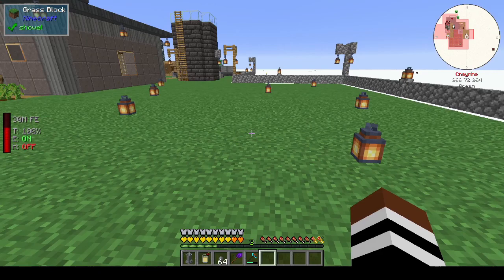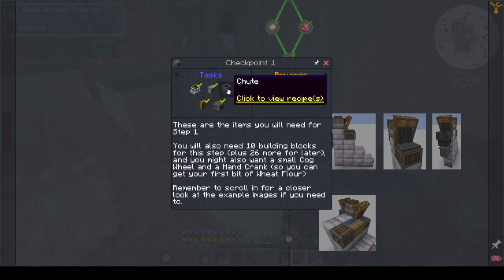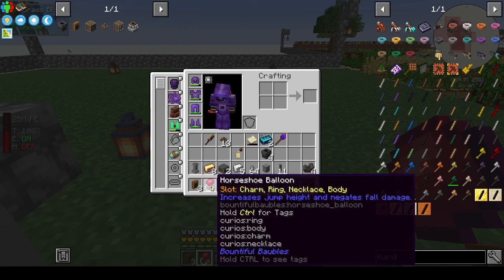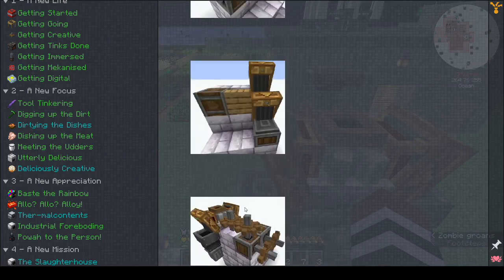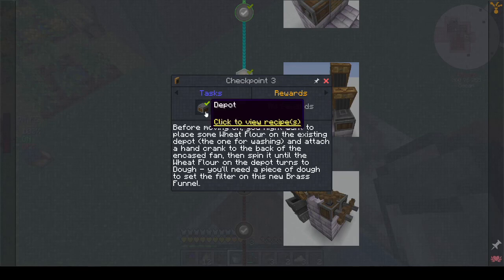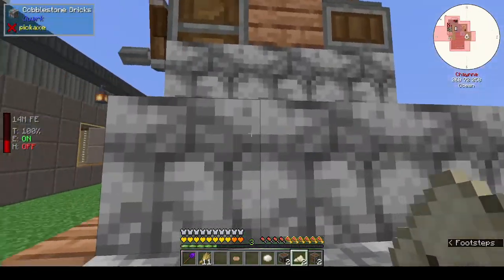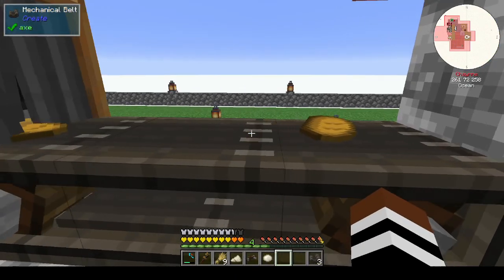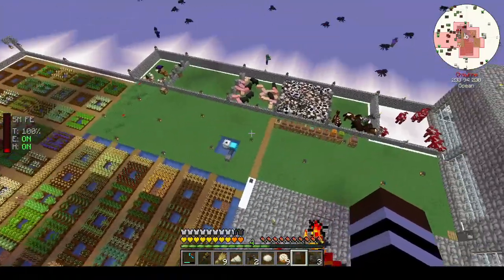Cuboid Outpost Ep 29: A Deliciously Creative Finale!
I've saved the best till last - we're making sweet rolls using Create. Somehow, I manage to derp my way through it...